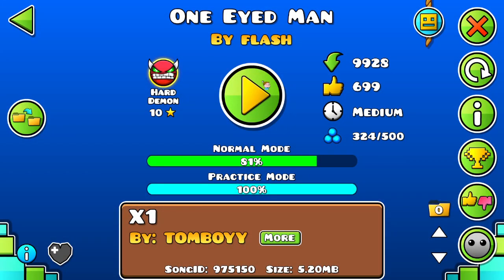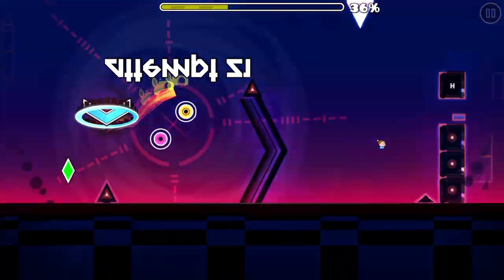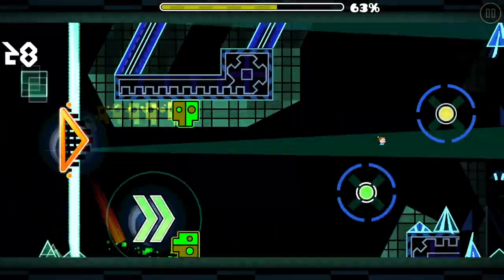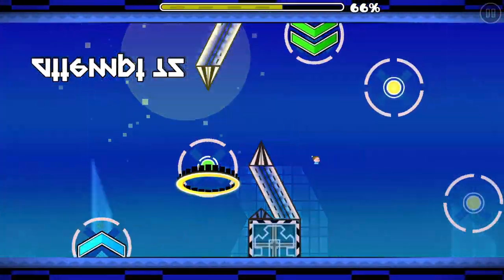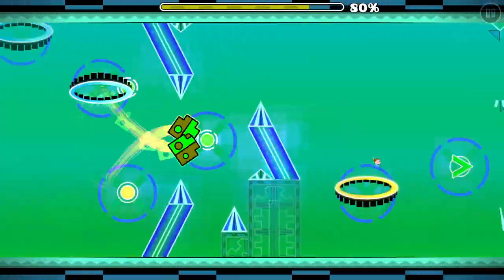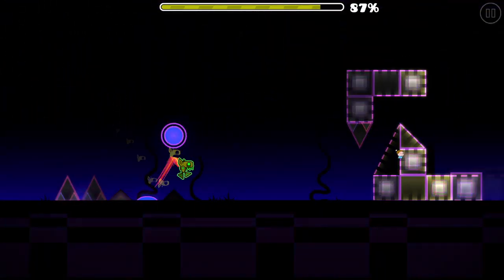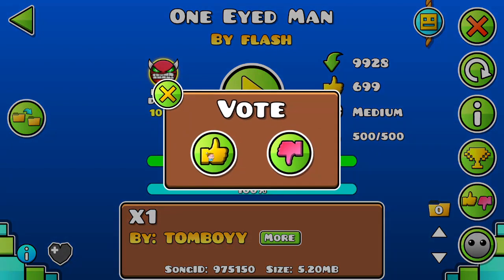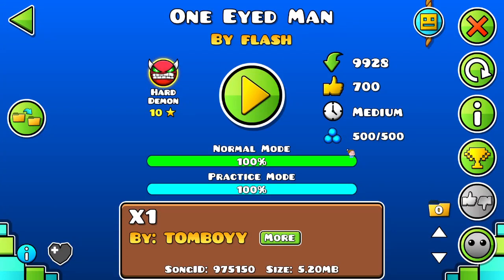(Hard Demon) One Eyed Man by flash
just a cool little level

Song:
TOMBOYY - X1